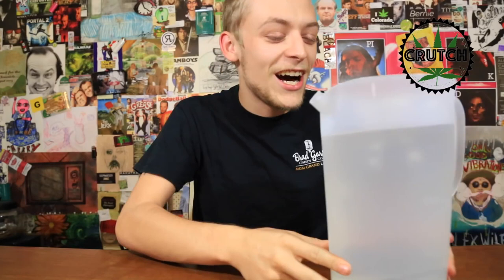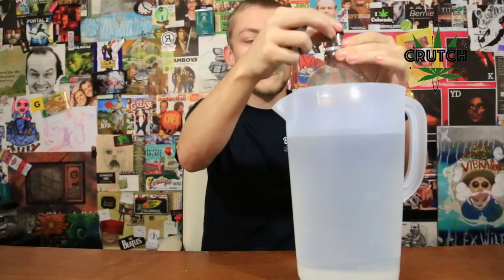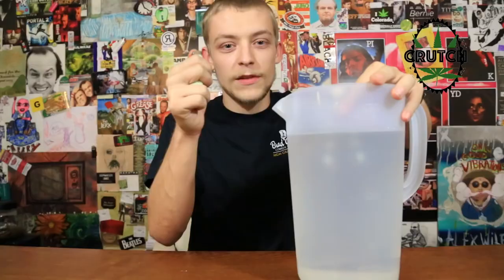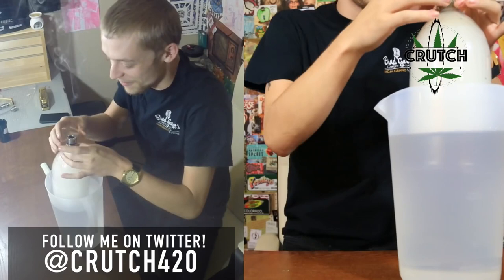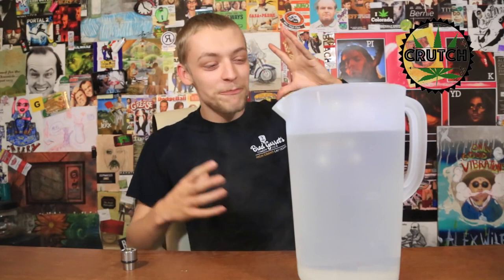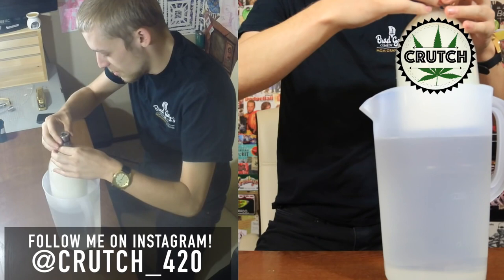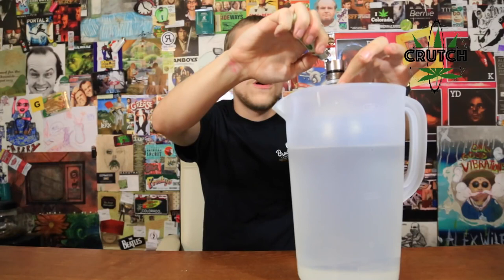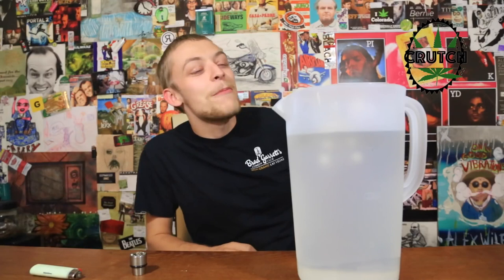Crutch420 - The World's Greatest Gravity Bong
Joe Kid, AKA Crutch, does the World's Greatest Gravity Bong, the Bucky Top.  The stainless steel gravity bong bowl that instantly turns any soda or water bottle into a kick ass gravity bong.

Watch and listen as Crutch demonstrates the World's Greatest Gravity Bong.

or

Make your own gravity bong using the Bucky Top gravity Bong Bowl!  I made this out of a glass bottle with the bottom cut off and a candy jar I found.  You can find these materials at most hobby shops or craft stores.  I found both at the Hobby Store.

Making a gravity bong is easy.  The vacuum created by the motion of lifting the bottomless bottle in water draws on the bottom of the inserted bowl.  In this case the Bucky Top.  The smoke gathers in the area displaced by the water and voila.  Once the bottom of the bottle nears the top of the water, pull the Bucky out and take the hit.  This video is for demonstration purposes only.  Individual results may vary.

You can use these with most plastic soda bottles in the same way.  For this demonstration a glass bottle with the bottom cut out was used.  Good luck and have a Bucky Day!

Want to know how to make a gravity bong at home?  A Bucky Top from the Bucky King Co should be your first stop.

Make your own at home!  How to make a gravity bong, sometimes called a bucky or bucket bong.

All you need is:

1 - Bucky Top
2 - A container/reservoir to hold your bong water.  Preferably a tall thin container of some sort just a bit larger outside diameter than the bottle you plan on using.

Carefully cut the bottom of of your bong bottle as straight as possible.  Fill your tall, thin container with water and place your bong bottle into the water.  Shortly after that moment you will realize if your bottle is too tall or too short.  Trim as necessary or scrap that bottle and use another.  Just don't cut off too much, otherwise your bottle will sink into the other bottle and submerge your bucky and or your media.

Pro-Tip -  Trim the bottom off of the bottle so that a portion of your bong top and bucky are about 2 inches above the water/the rim of your reservoir.

Have a Bucky Day!

This is a republished video from about 2016.  Youtube continues to delete channels like crutch420.  If you support channels like crutch420, find them on other platforms like Bitchute, Vimeo, Instagram and others.